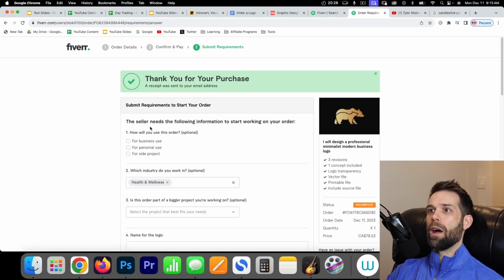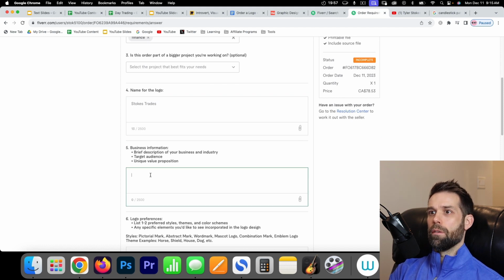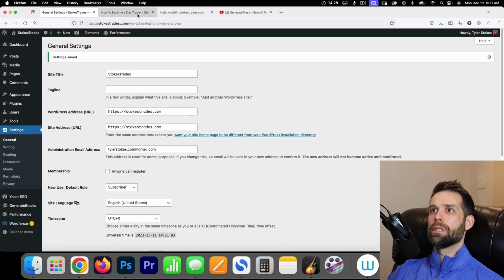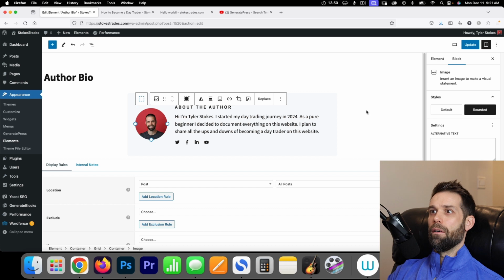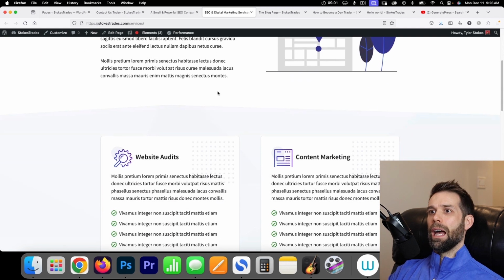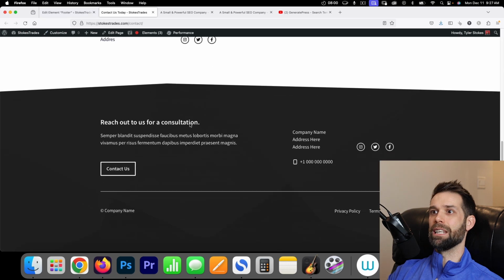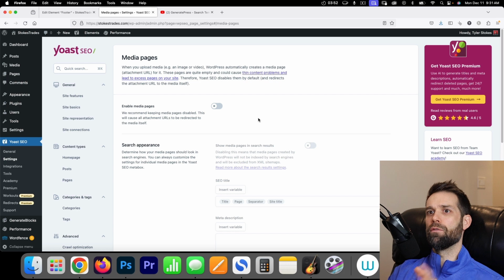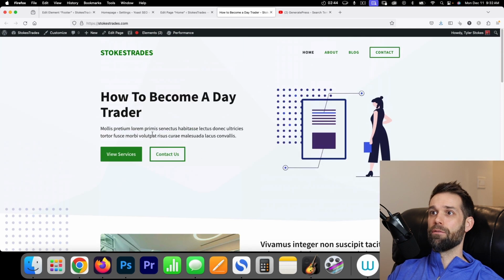Buying a Logo for My Website - CASE STUDY DAY 13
In this case study I used Fiverr to order a logo. It was around $70. I normally use the design service from 99 Designs, however it is much more expensive. I decided to try the cheaper option for this case study. Check out the next video for the logo reveal.

GeneratePress Theme Tutorial

I used this tutorial to help me with all the customization with my GeneratePress theme. They also have a forum which answers many common questions. You can also ask questions and get help from their support team.